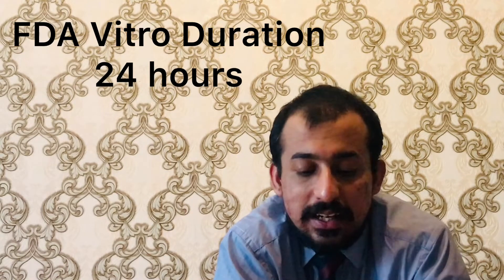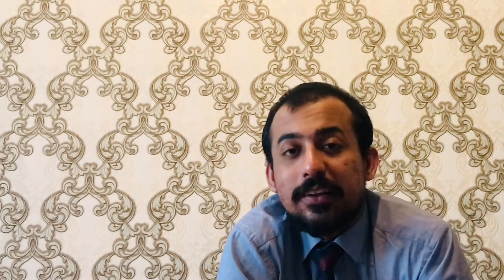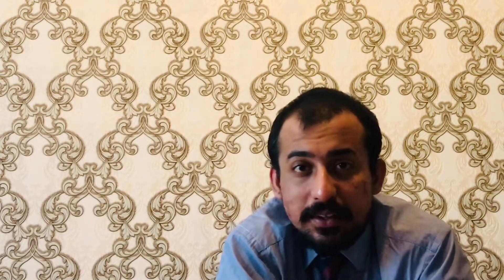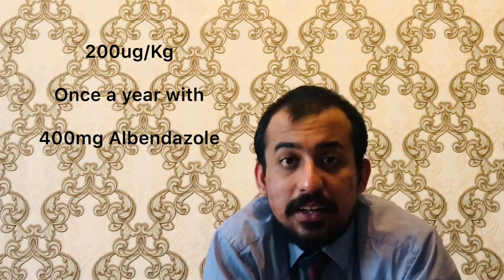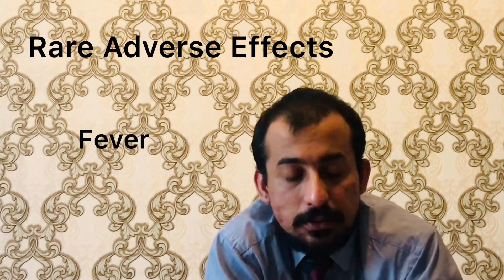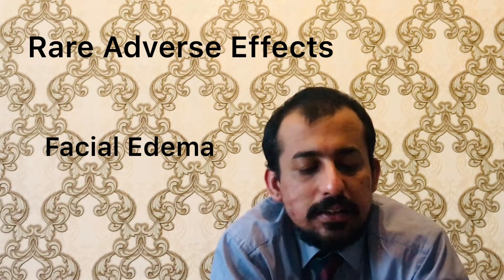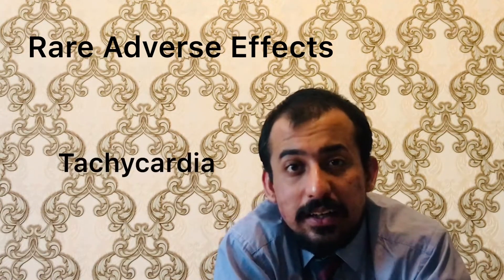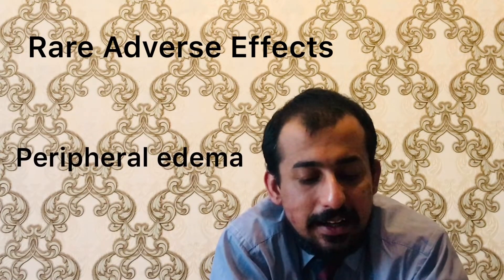HaiderMedcussions || How IVERMECTIN recovered patients 100%? || A must watch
HaiderMedcussions;
How COVID-19 induced the 100% recovery of 60 patients on a trial of Drug.